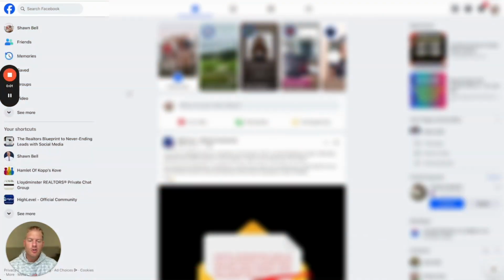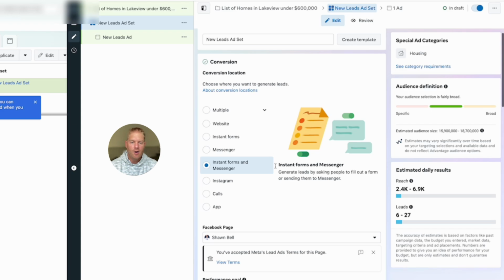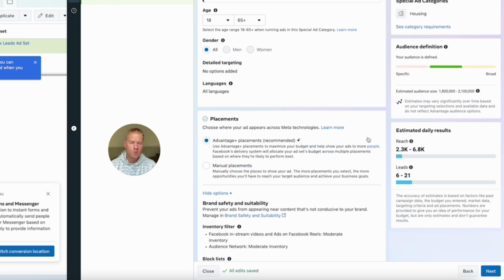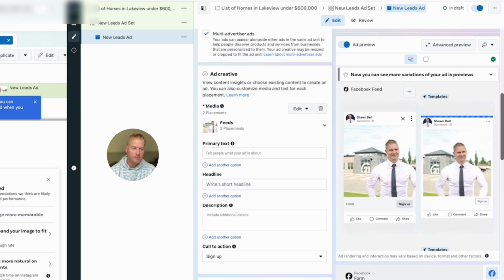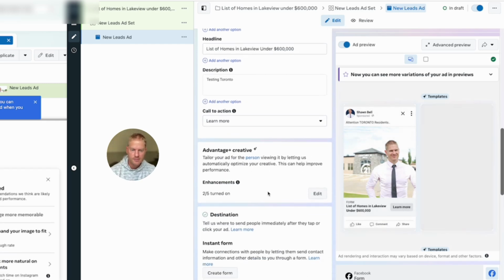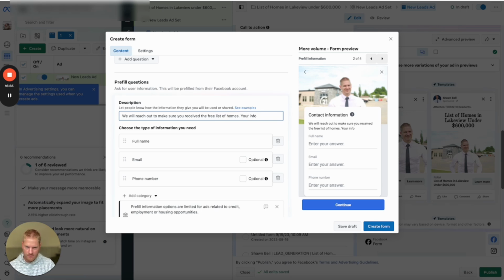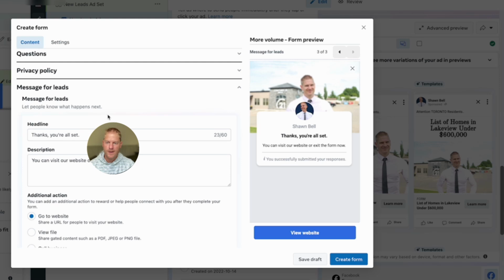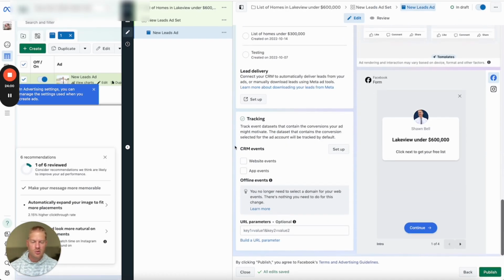Facebook Ads for Real Estate Agents PART 2 - Setting Up High Converting Facebook Ads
Welcome to Part 2 of our series on Facebook Ads for Real Estate Agents! In this video, we’re diving deep into creating high-converting Facebook ads that will supercharge your real estate lead generation in 2024. If you're looking to attract quality Facebook leads for real estate, this step-by-step guide is exactly what you need.

What You'll Learn:
How to create the best Facebook ads for real estate agents that actually convert.
A complete walkthrough on how to run Facebook ads for realtors and structure them for maximum impact.
Strategies to generate Facebook leads real estate and turn them into clients.
Key tips for optimizing your real estate Facebook ads for better results.
Insights into the latest trends for Facebook ads for real estate 2024 to keep you ahead of the competition.

Key Points:
Setting up Facebook ads for real estate leads that get noticed and drive engagement.
Proven techniques for how to get leads in real estate using Facebook ads.
Best practices for crafting high-converting Facebook ads for real estate.
Understanding the importance of ad structure, targeting, and compelling offers.

Whether you're just starting out or looking to optimize your current campaigns, this video will give you the tools you need to create the best Facebook ads for real estate. Don’t miss out on this opportunity to boost your business with effective Facebook ads for real estate agents.

🏆 Creator of The Realtors Blueprint (Scaling With Facebook Ads)